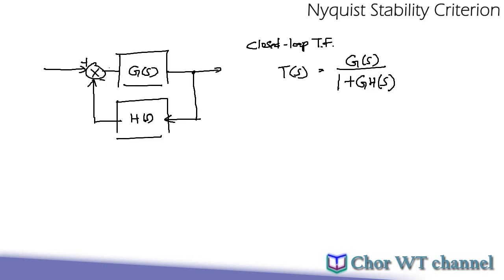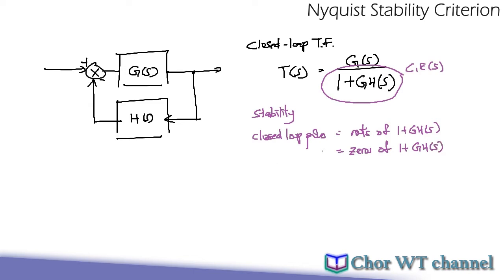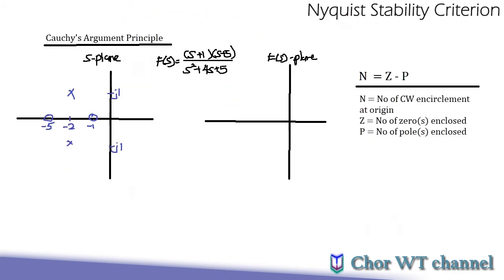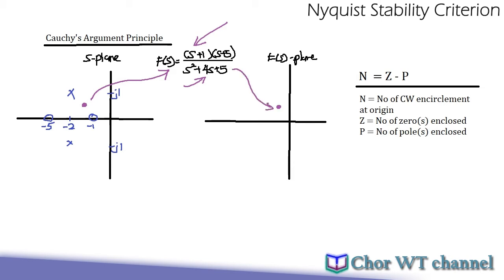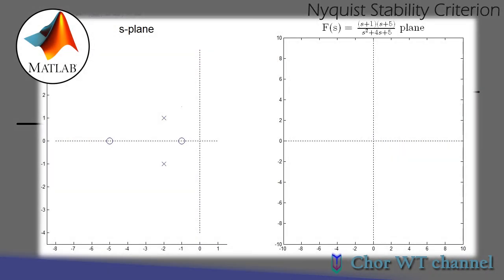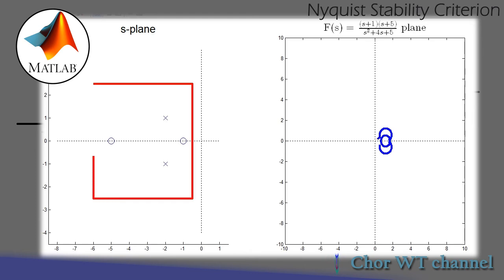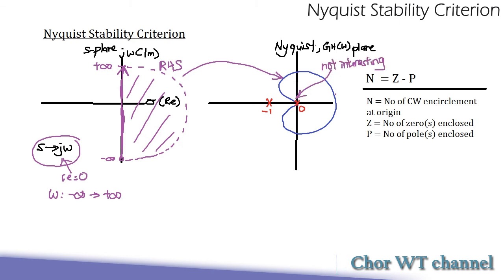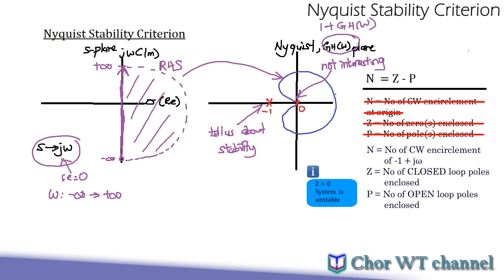Frequency Domain Analysis - Nyquist Stability Analysis Part 1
A simplified explanation on stability analysis using Nyquist plot. Explanation includes the stability criterion from the Cauchy's Argument Principles leading to the refined N = Z - P stability criterion.